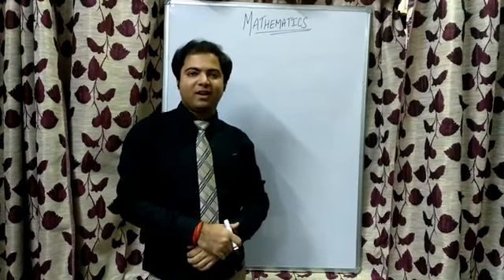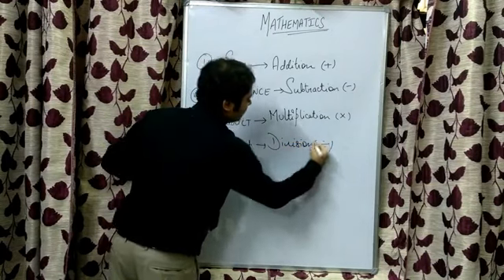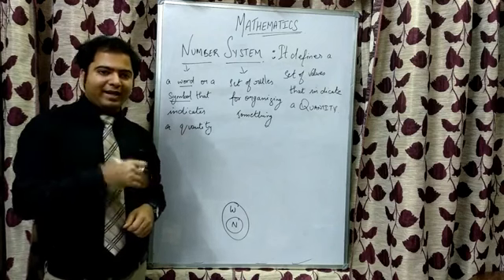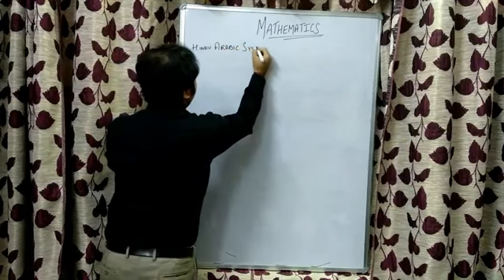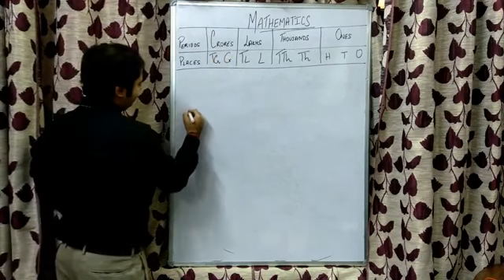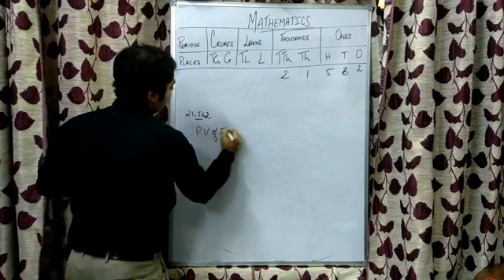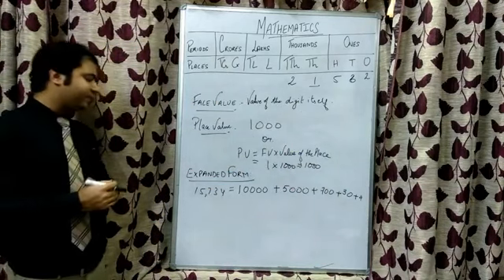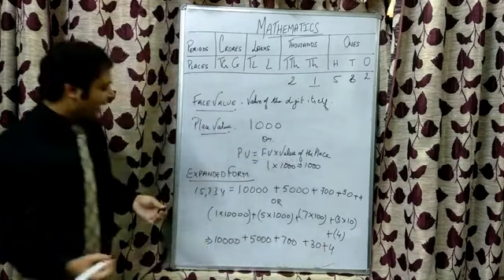Mathematics Class-6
PART 1